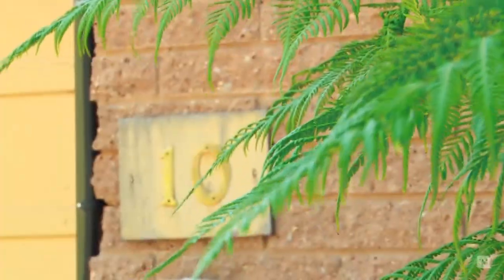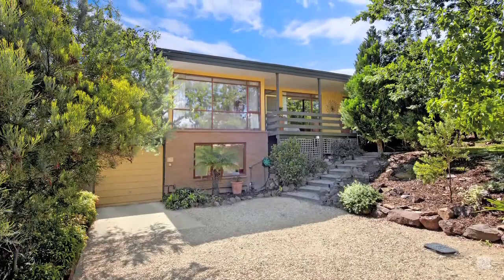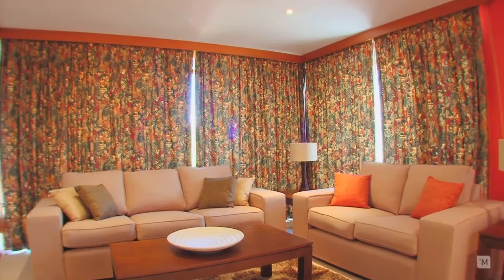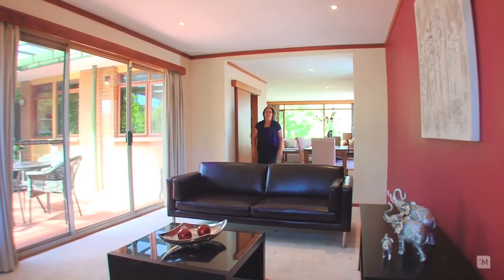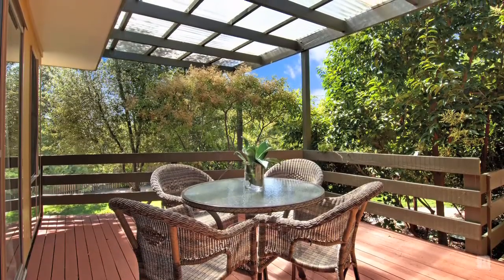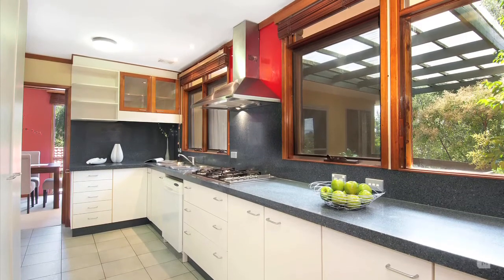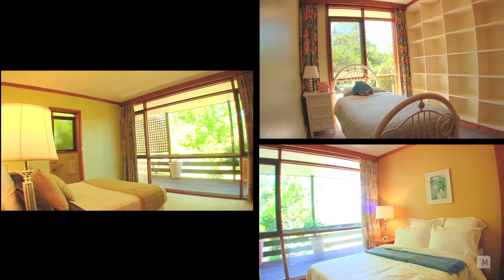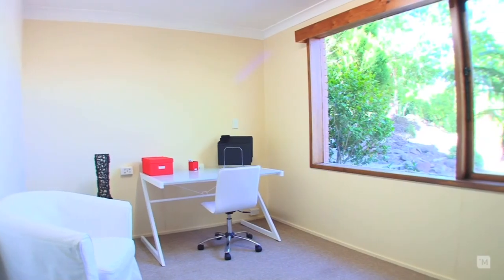iMTV - 10 Werribee Crescent- LJ Hooker Manuka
This spacious family home is in a whisper quiet street, yet centrally located with easy access to Woden, the City and Tuggeranong.

The combination of a wonderful established private garden and timber decks and windows, provide a sense of peacefulness - a delight to come home to at the end of a busy day.

Sweeping district views and lots of natural light are bought inside by the large picture windows in the living area. A large sliding door leads to the rear deck for easy entertaining. The kitchen overlooking the back deck and the garden, has been updated with granite benchtops and gas cooking.

The large master suite has an ensuite and a large built-in robe. The other two bedrooms upstairs are genenerous in size, each with large windows and built-in robes. Downstairs you will find the 4th bedroom/rumpus with an ensuite bathroom and an adjoining study. This area could alternatively be used as a home office. With accommodation for two cars, easy access to schools and shops, this is an exceptional opportunity to buy into this popular suburb.